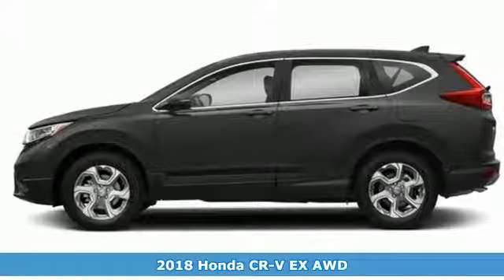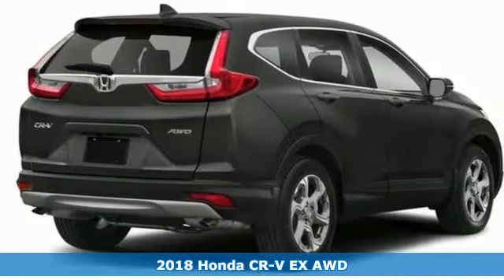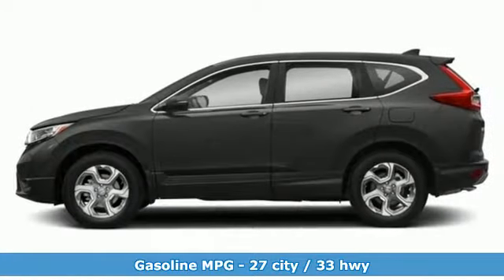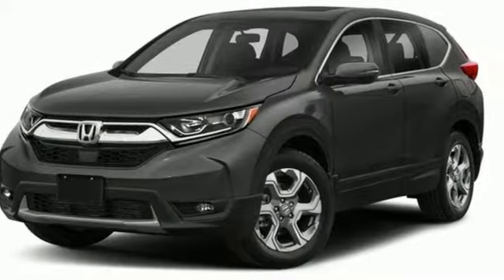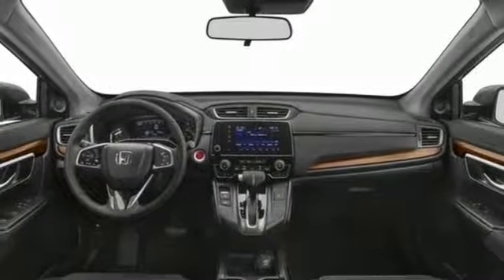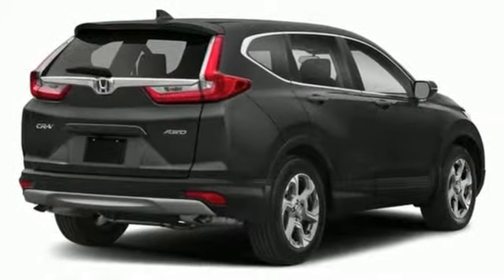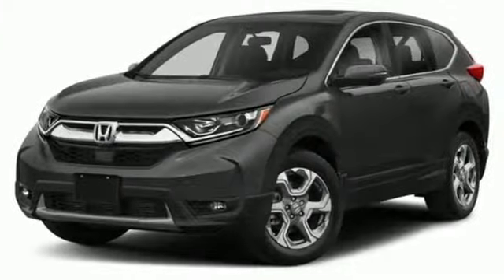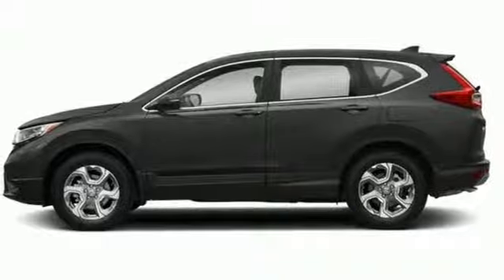New 2018 Honda CR-V West Palm Beach Juno, FL JL032913 - SOLD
Year: 2018
Make: Honda
Model: CR-V
Trim: EX
Engine: 1.5L 4-Cyl Engine
Transmission: Automatic
Color: GY/Modern
Stock #: JL032913
VIN: 5J6RW2H50JL032913
This 2018 Honda CR-V EX is offered to you for sale by Ed Morse Honda. This Honda includes: BLACK, CLOTH SEAT TRIM MODERN STEEL METALLIC *Note - For third party subscriptions or services, please contact the dealer for more information.* Want more room? Want more style? This Honda CR-V is the vehicle for you. Stylish and fuel efficient. It's the perfect vehicle for keeping your fuel costs down and your driving enjoying up. When the Honda CR-V EX was created, it was automatically enhanced by having the performance ability of all wheel drive. Not only will you notice improved steering and superior acceleration, but you can also rest easy knowing that your vehicle comes standard with increased stability and safety.

Address:
3790 West Blue Heron Boulevard